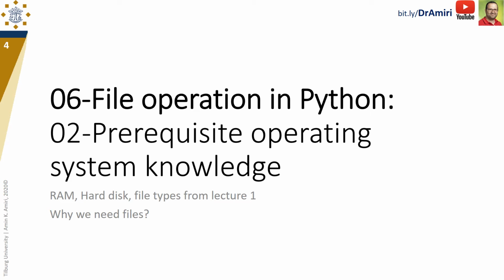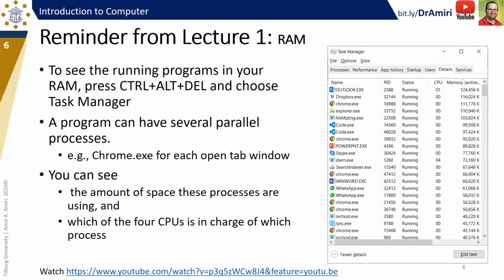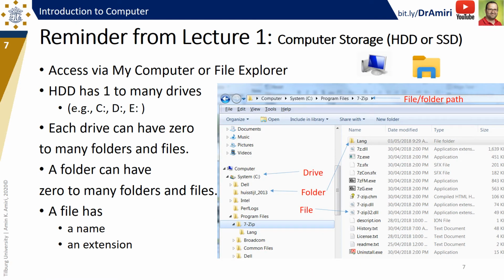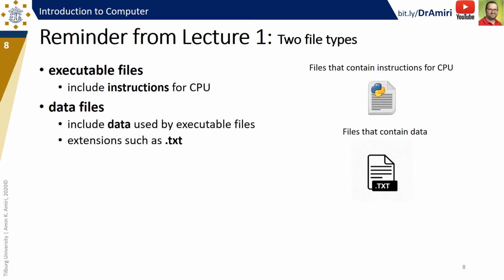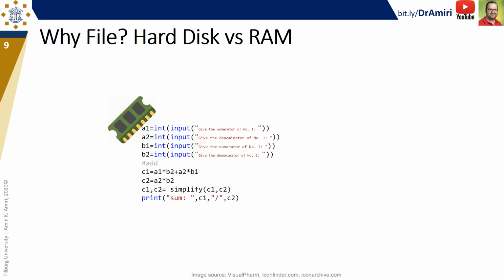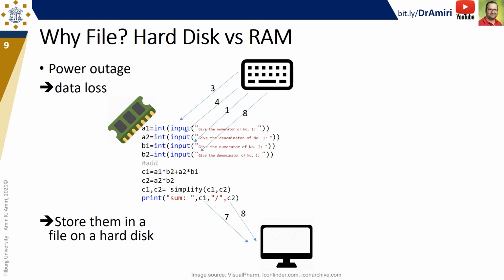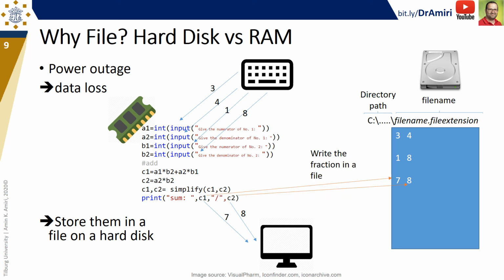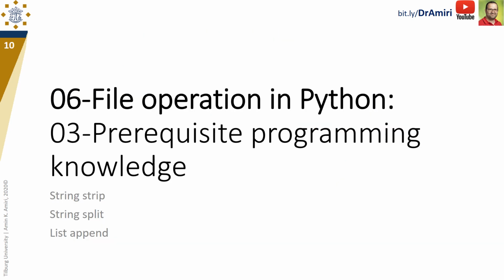Python#6-2: Prerequisite Operating System Knowledge for File Operation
This video quickly explains the role of RAM, hard disk, and various file types to ensure that you have the prerequisite knowledge for file operation in Python. Then, it explains why we need to use files.